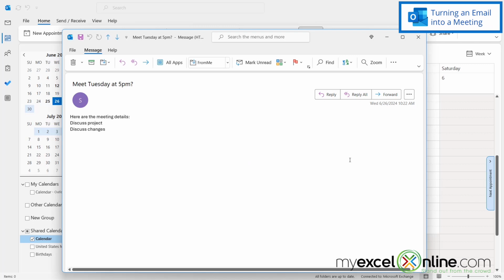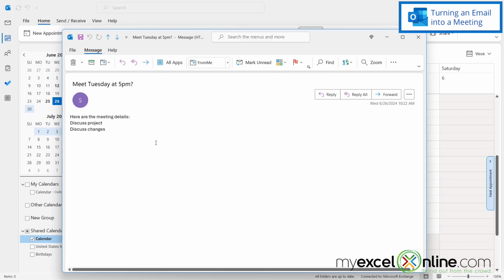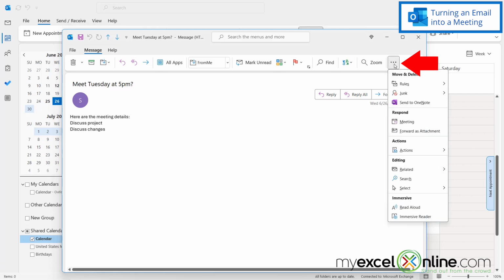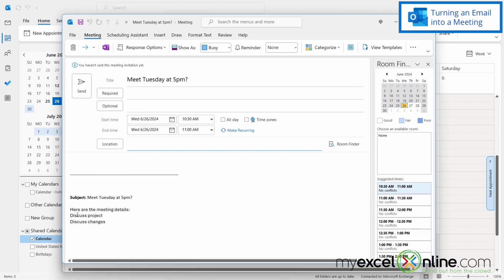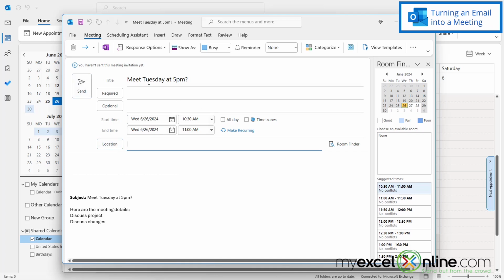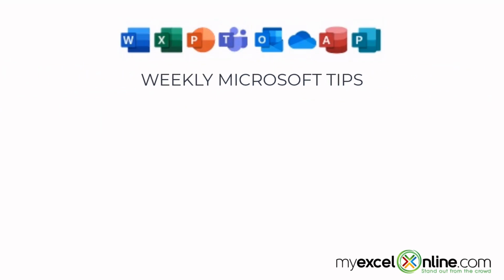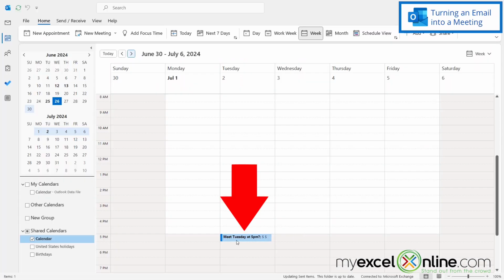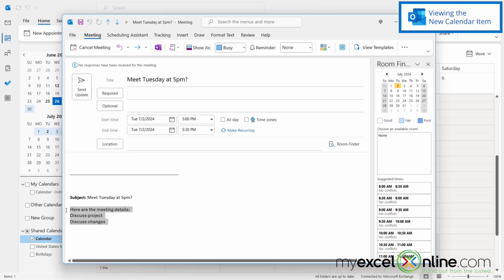How to Create a Meeting from an Email in Microsoft Outlook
In this tutorial, we will show you how to create a meeting in Outlook from an Email. First, we will show you the meeting creation process and then we will show you how the email ends up on your calendar as a meeting. This is a great video for anyone wanting to save time in Microsoft Outlook by turning an email into a meeting.

Check out our Blog entry for How to Create a Meeting from an Email in Microsoft Outlook here:

How to Create a Meeting from an Email in Microsoft Outlook Time Stamps⌚

00:00 - Introduction to How to Create a Meeting from an Email in Microsoft Outlook
00:16 - Create an Outlook Meeting from an Outlook Email
02:33 - Viewing the New Outlook Meeting Item
01:41 - Conclusion for How to Create a Meeting from an Email in Microsoft Outlook

Cheers,

JOHN MICHALOUDIS
Chief Inspirational Officer & Microsoft MVP